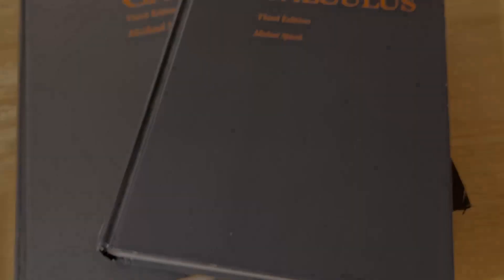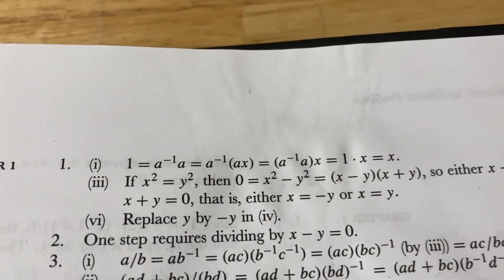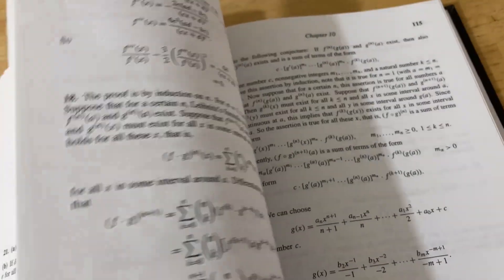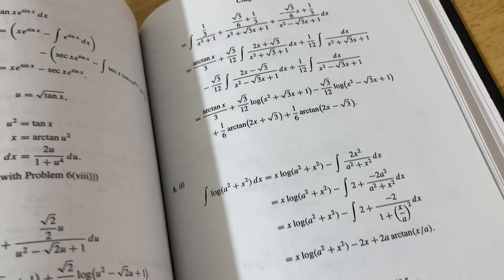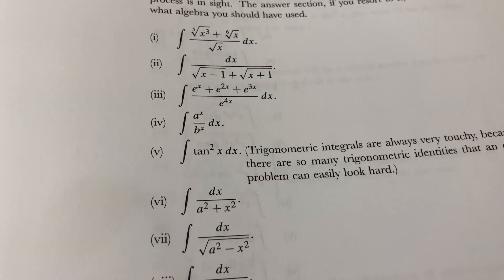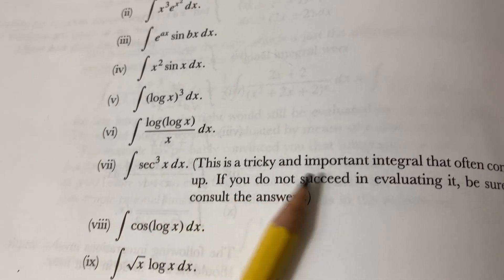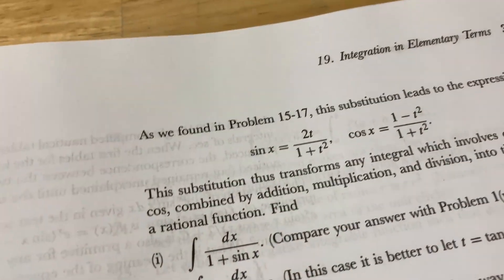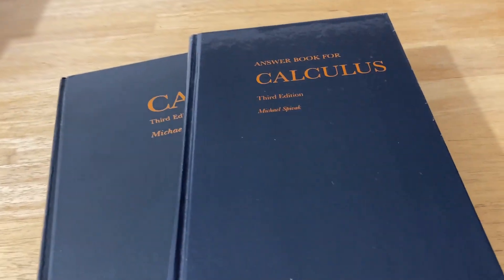The Solutions Manual for Michael Spivak's Calculus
In this video I will show you the solutions manual for Michael Spivak's book Calculus.

Here is the solutions manual(for 3rd and 4th editions)
Here is the book